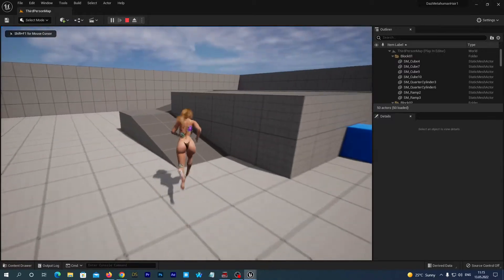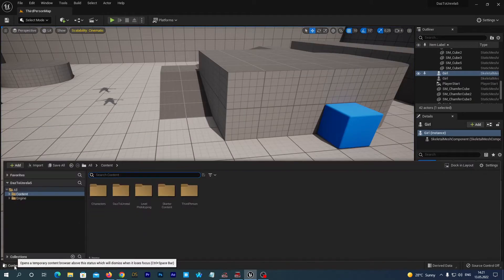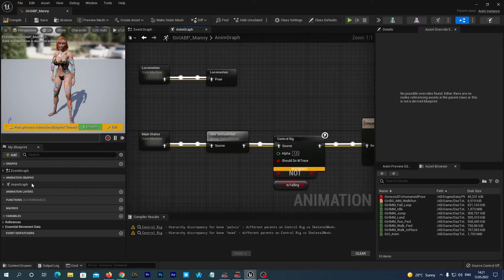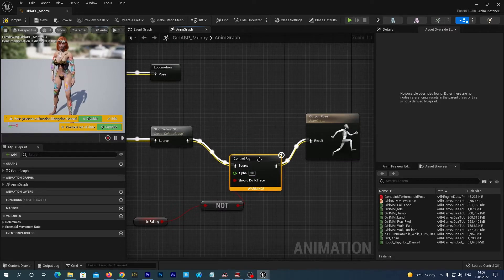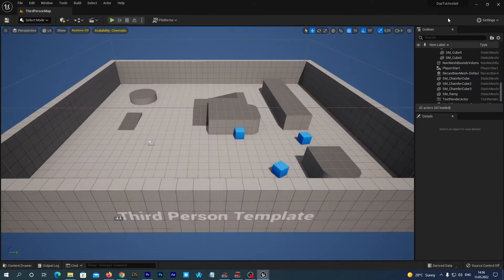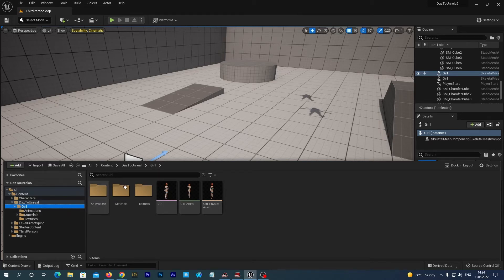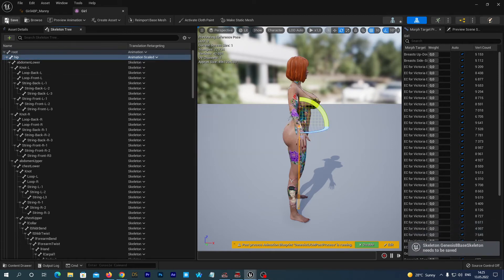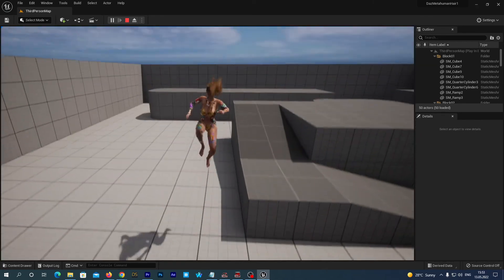Daz3d to Unreal Engine 5 (Part 2)| Animation Retargeting | Fixing Head & Spine Issues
This second part is an addition to the first part of the tutorial named "Daz3d to Unreal Engine 5 - Animation Retargeting ".
I'll show you how to fix the issue with the head, neck and spine after you retarget animations from 3rd Person Character to Daz3d in accordance with the first part of the tutorial.